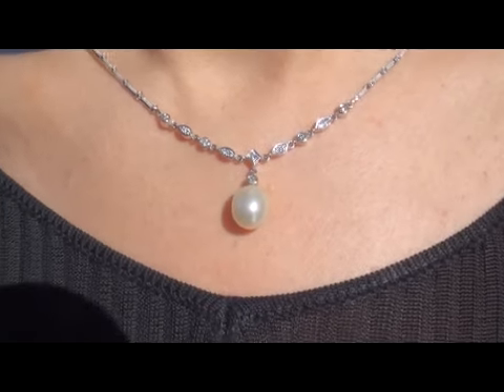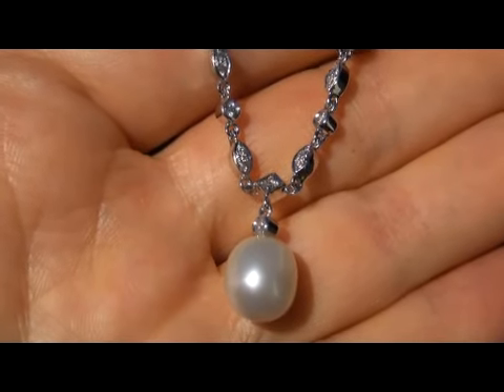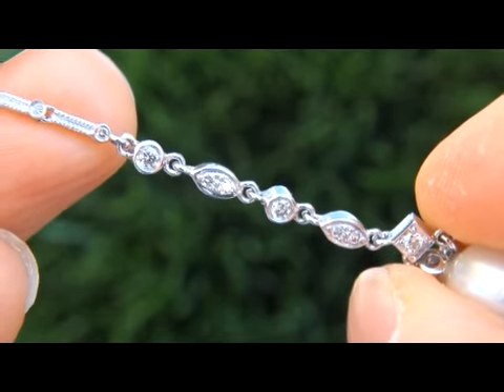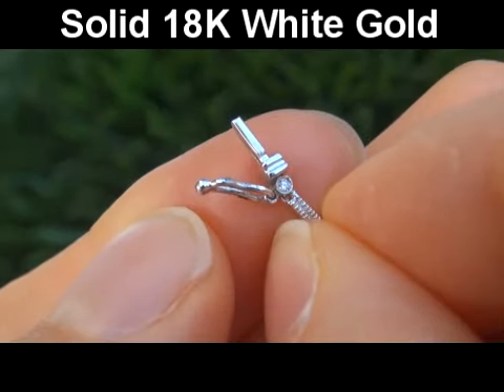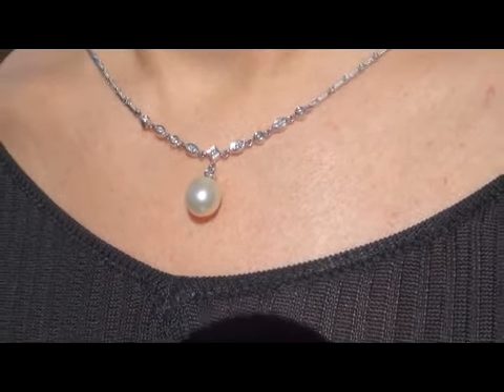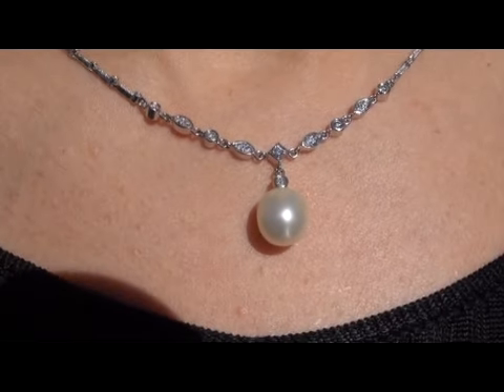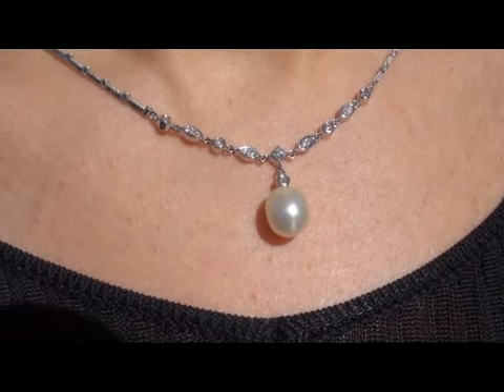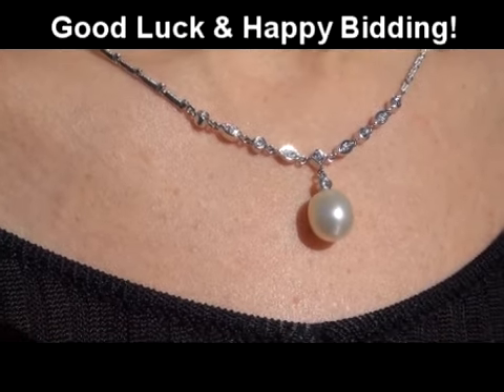UNIQUE 9.30 mm Natural Tahitian Pearl Diamond Pendant Necklace 18K White Gold